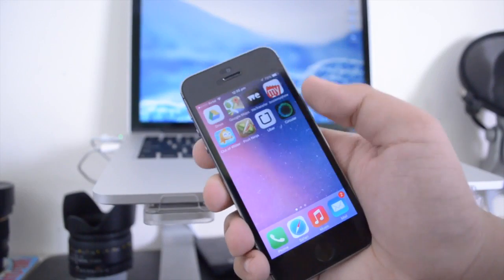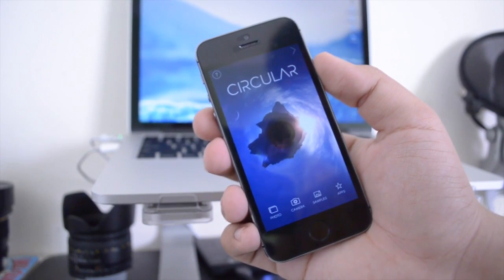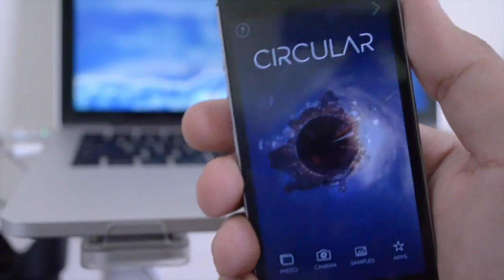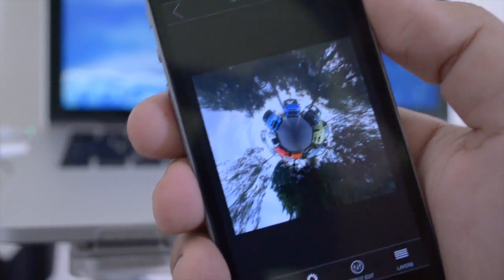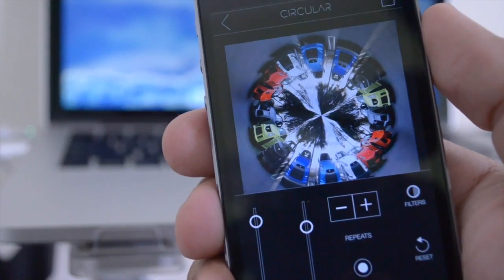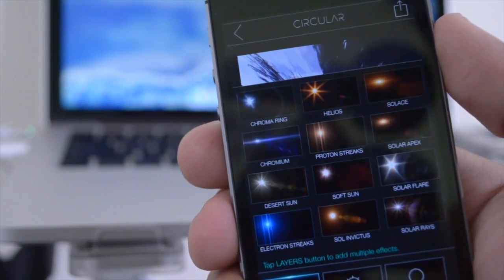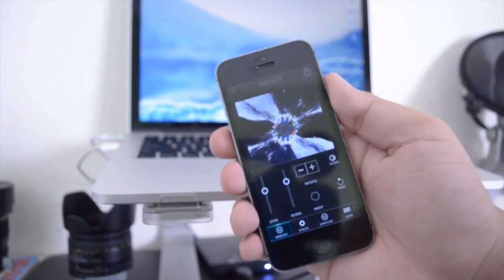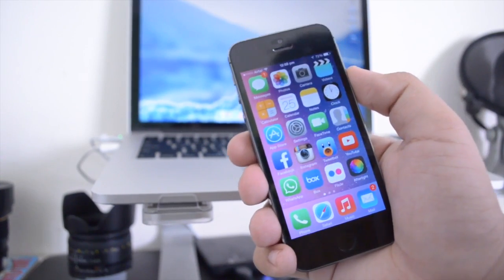How to make 'Tiny Planets' on iOS!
Hey guys, today I have a tutorial on how to create the 'tiny planet' effect on your iOS device. Enjoy!